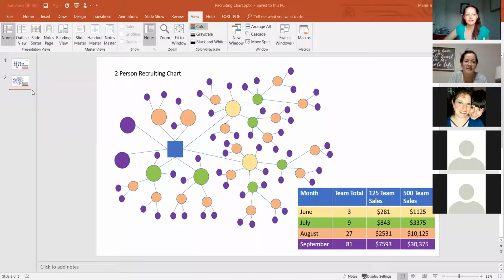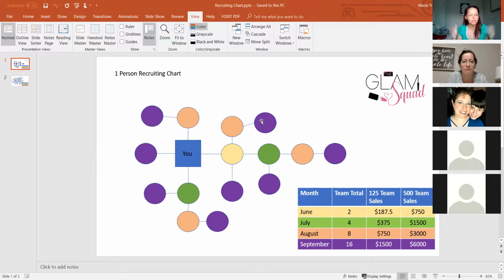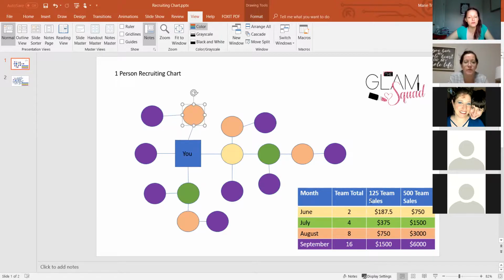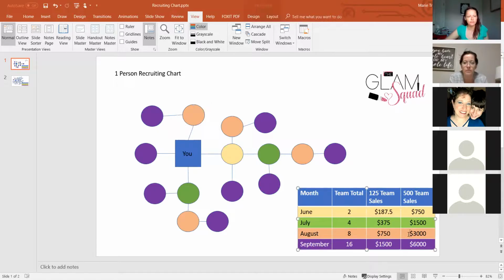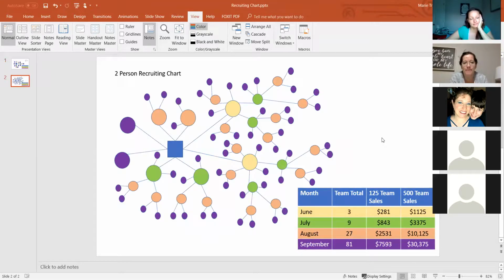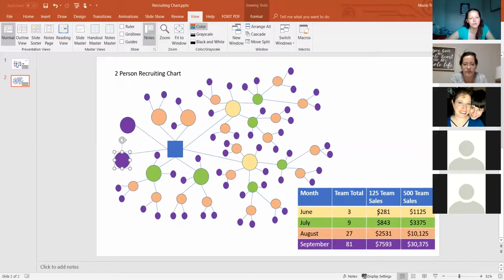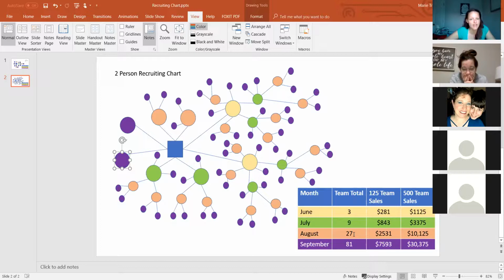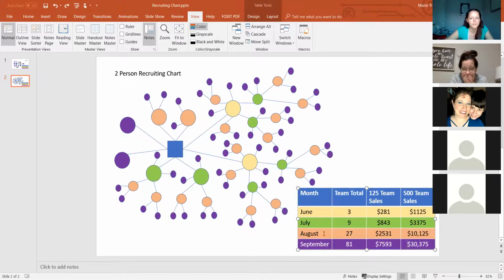5.29.18 Team Call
The power of recruiting $500 & 1 vs. $500 & 2 plus and how to get your team bumping!